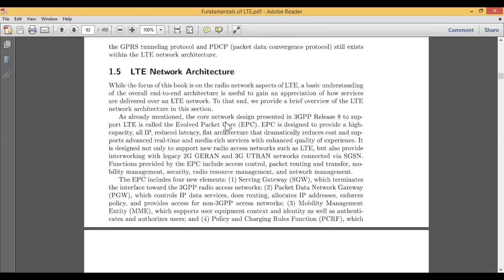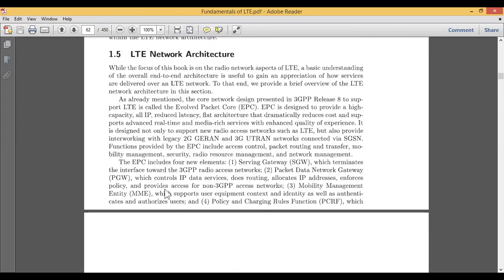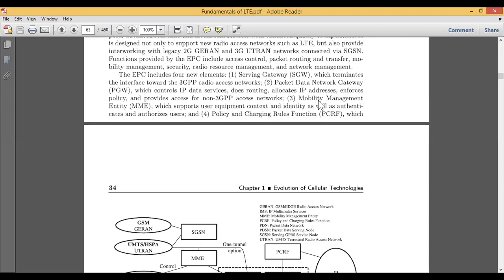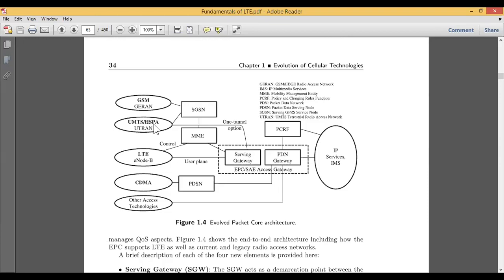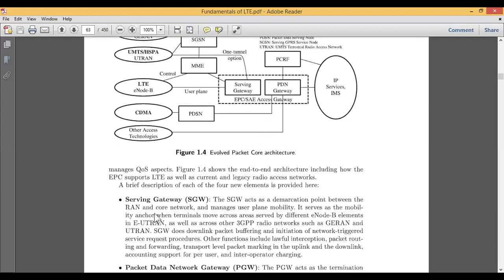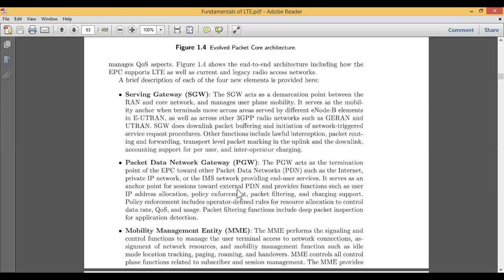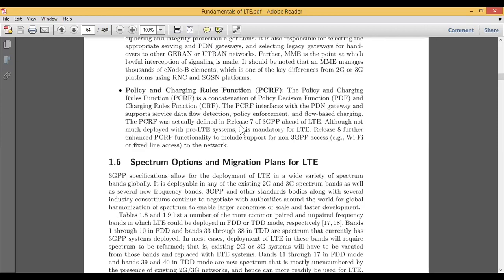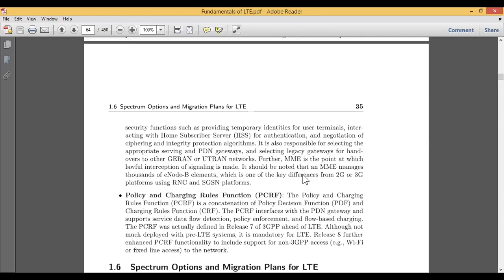LTE Network Architecture: Lecture 06